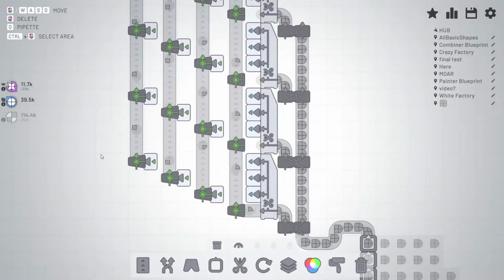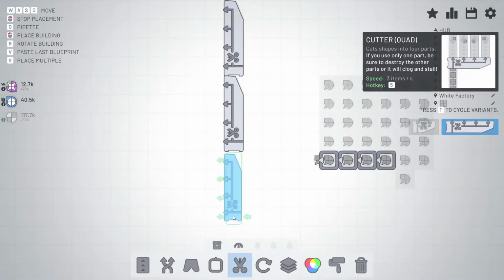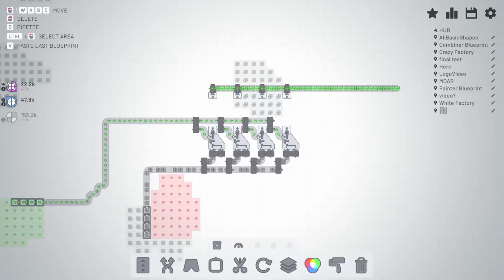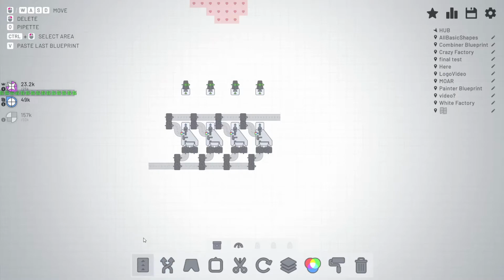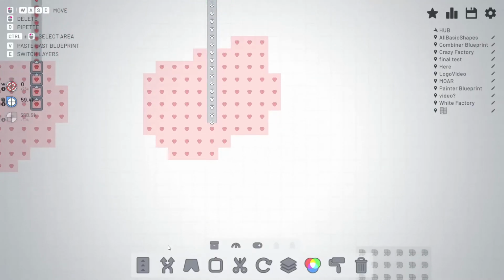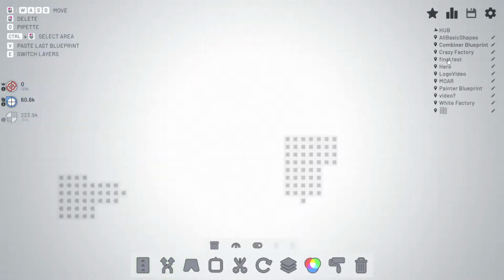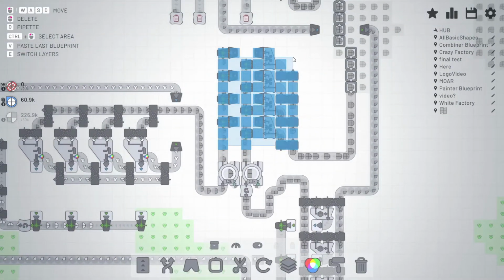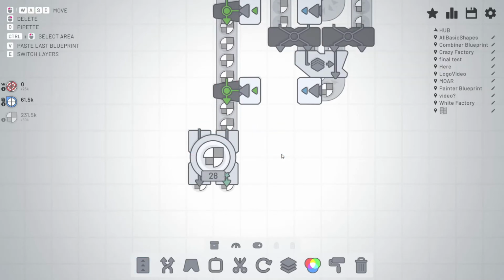Shapez.io: How to Build the Logo!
Hello once again, everybody. I am uploading my next installment of Shapez.io gameplay/tutorials, so if this is what you're looking for, you came to the right place!